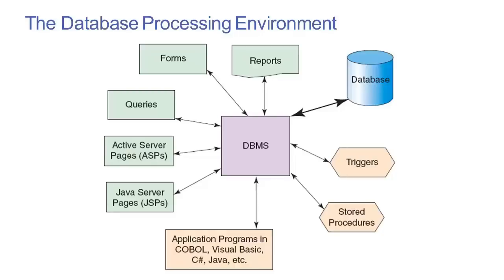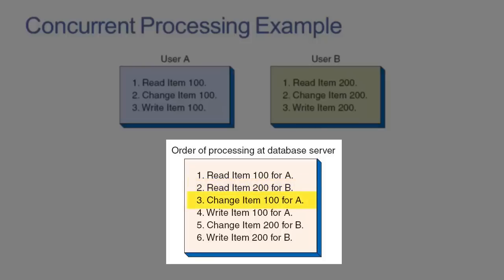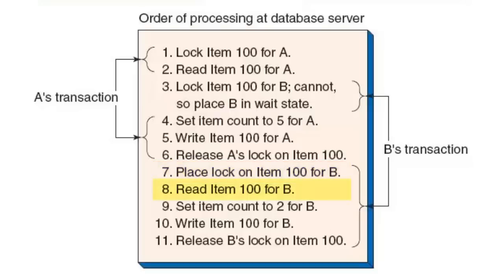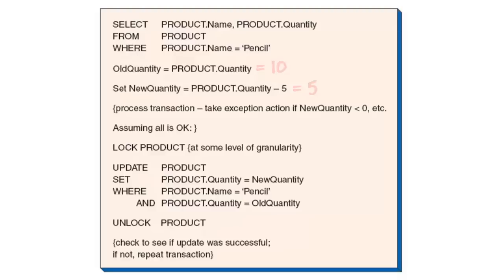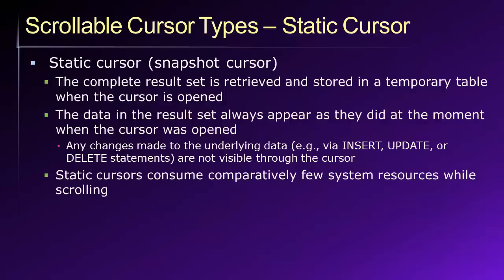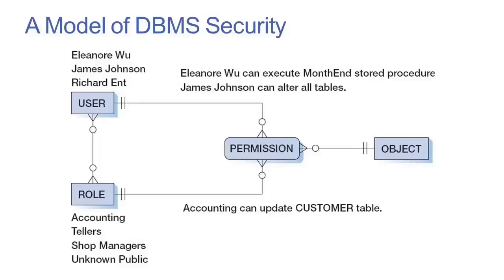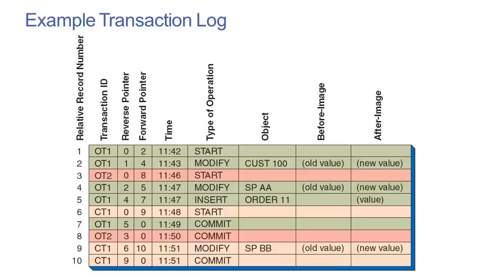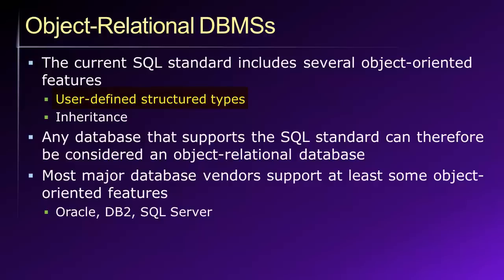Database Lesson #6 of 8 - Database Administration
Dr. Soper gives a lecture on database administration. Topics covered include concurrent access / concurrency control, database security, database backup and recovery strategies, database locking (including optimistic locking, pessimistic locking, and deadlock), and database transactions.